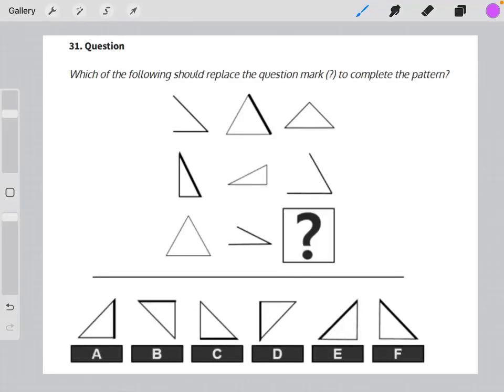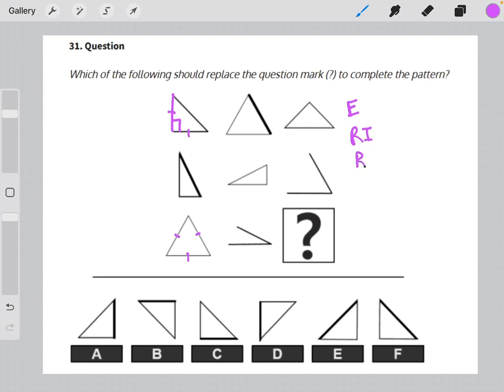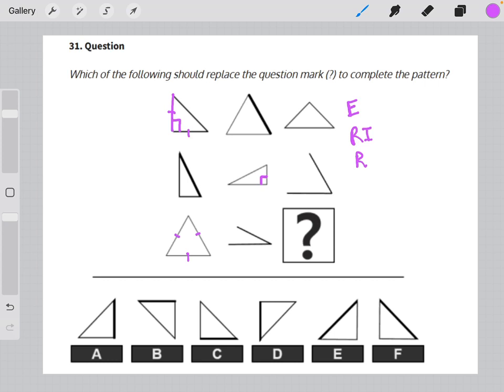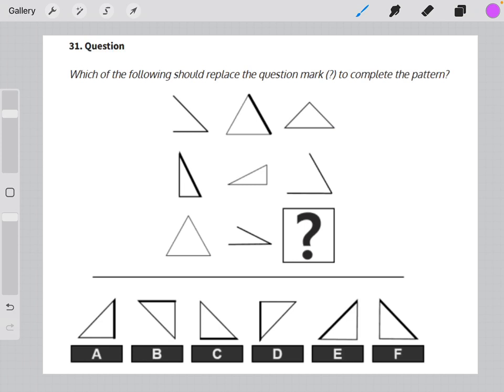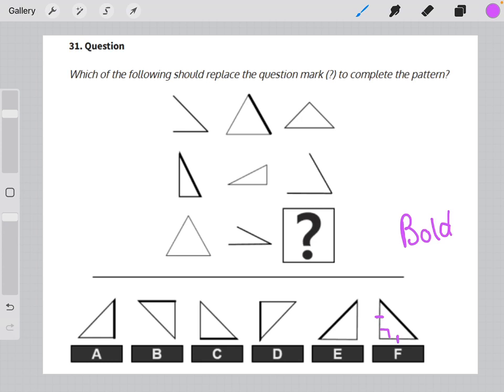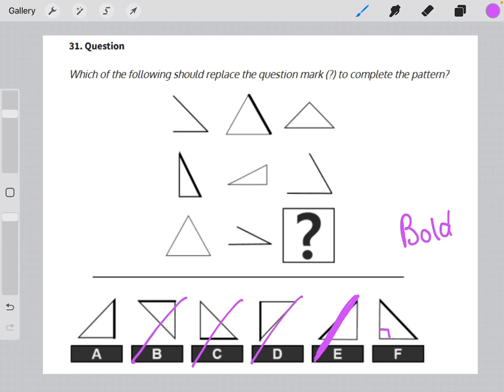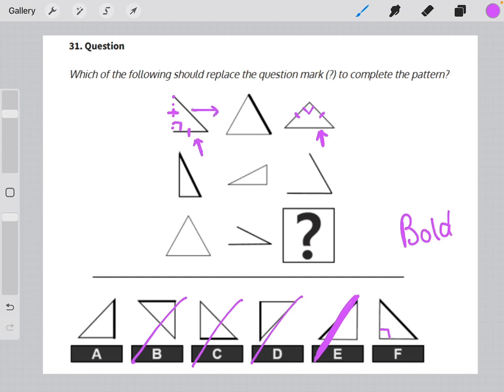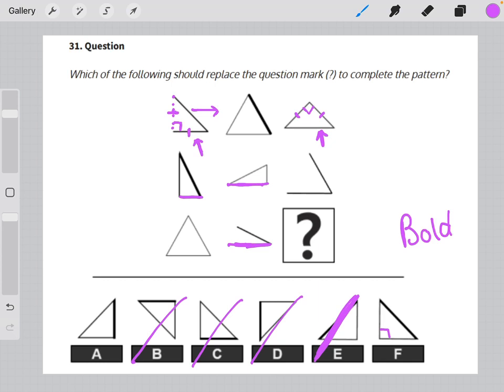Matrices Practice Test 1 Solution 31